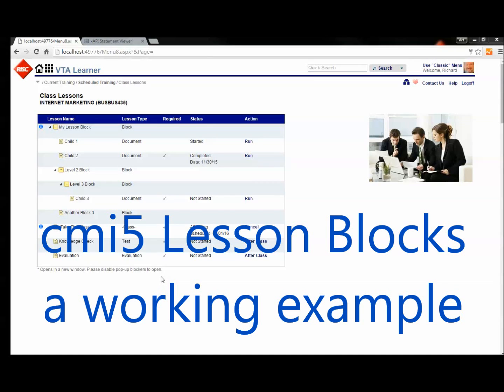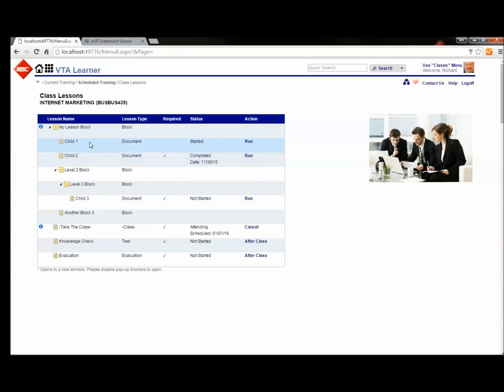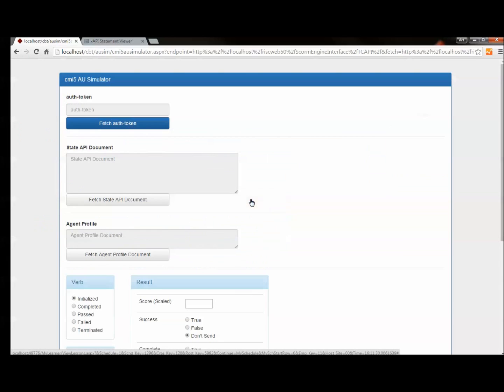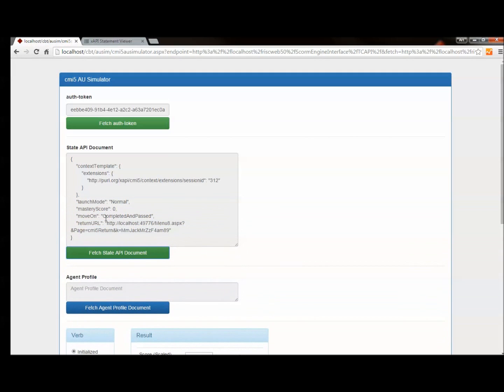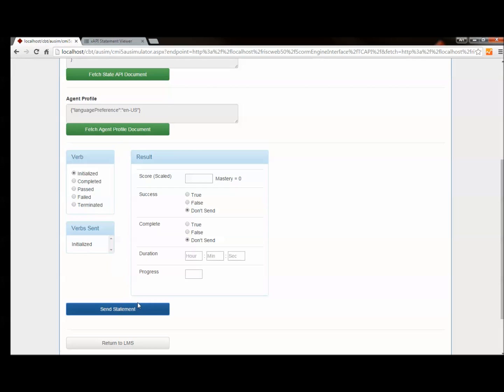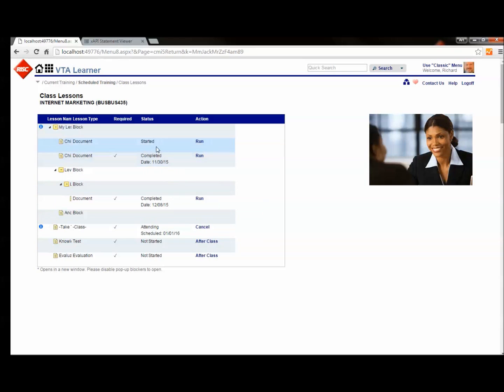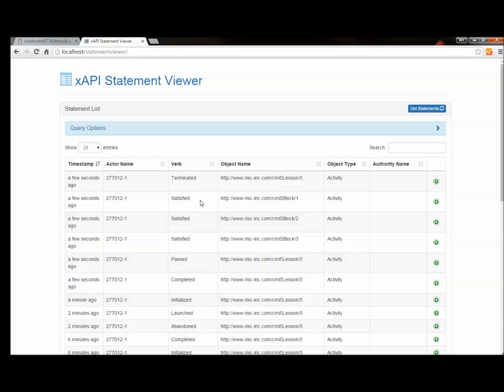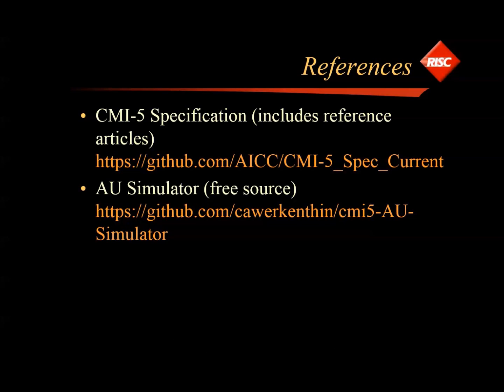cmi5 Lesson Blocks - a working example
RISC Inc's Art Werkenthin demonstrates how the cmi5 lesson block structure functions within the RISC Learning Management System.  He also provides a free cmi5 AU Simulator available on GitHub.